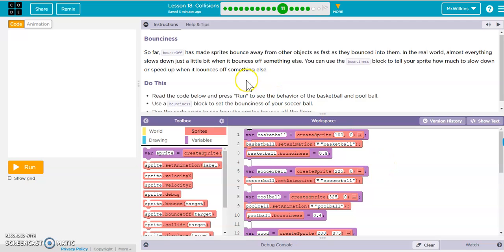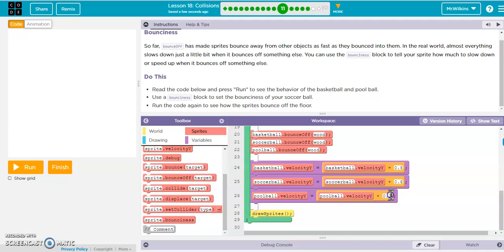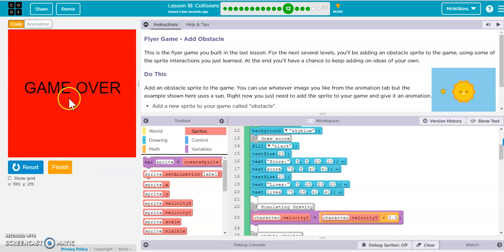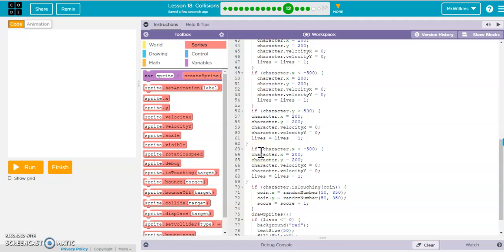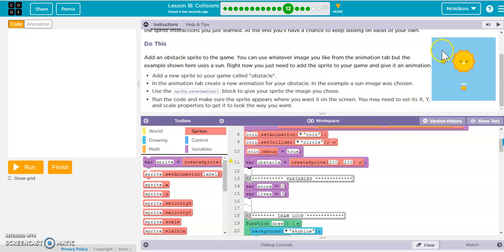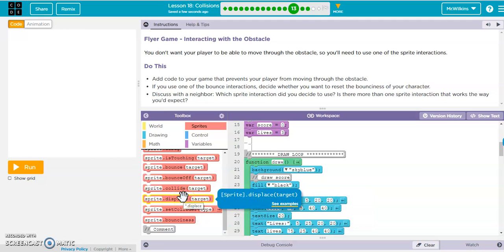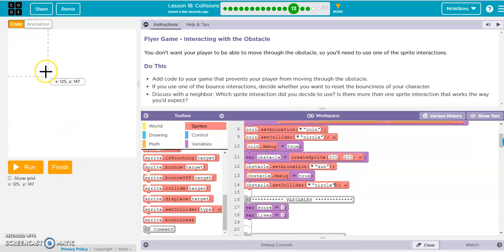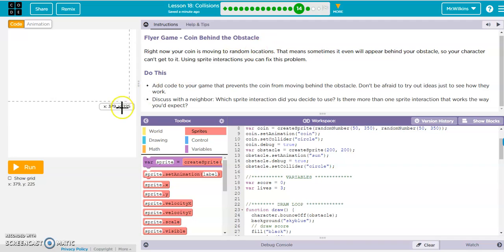CSD - U3L18 part 2